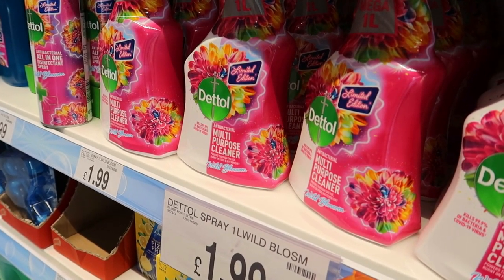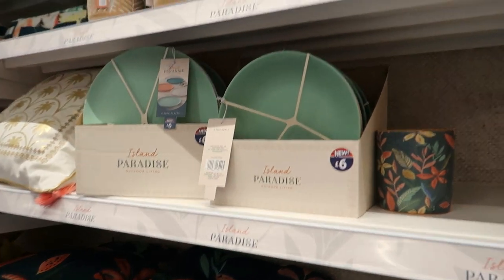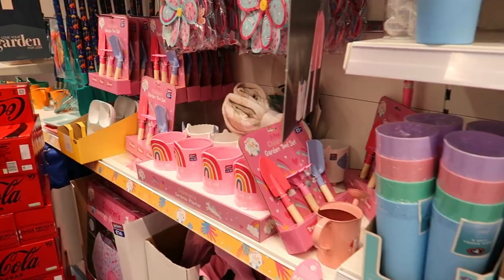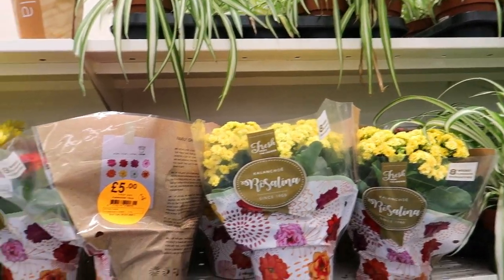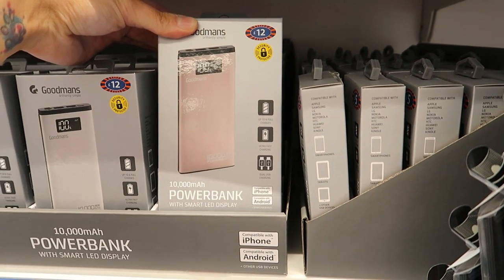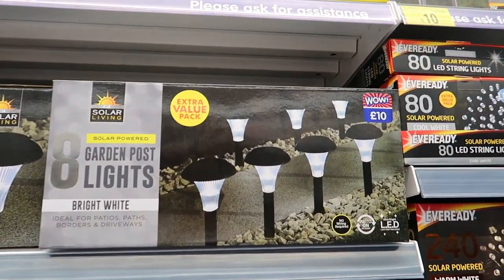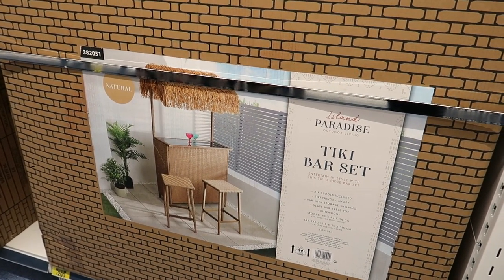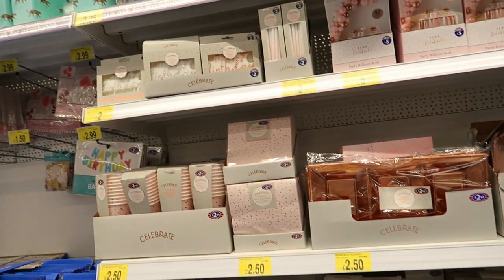COME SHOP WITH ME IN B&M MAY 2022 - WHATS NEW? | ITS VORNY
Come shop with me B&M May 2022 - Whats New?
B&M are beginning to bring in there summer items so I thought that I would film a come shop with me in B&M to show you what's new in B&M for summer 2022. I show you some of the garden furniture, bbq's and Lazy Spa's!

Its now May and B&M are starting to bring in there summer items including their garden furniture, bbq's and Lazy Spas. I thought that I would film a come shop with me in B&M may 2022 and show you what's new in B&M for summer!

Siobhan xox